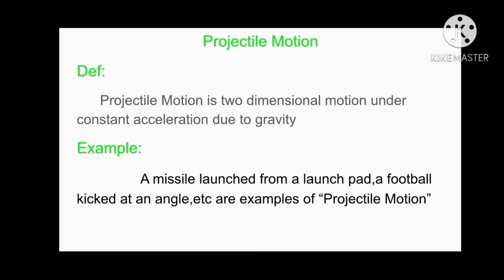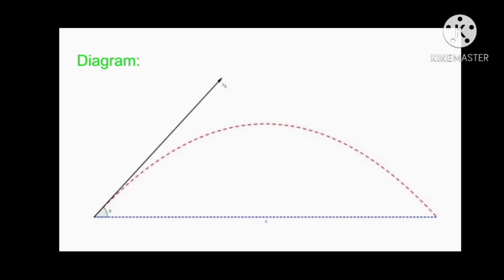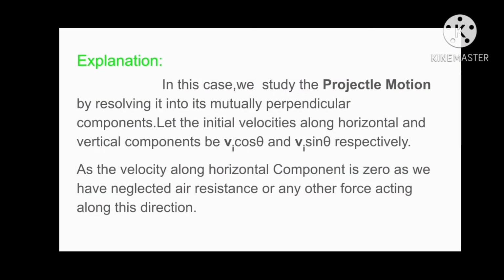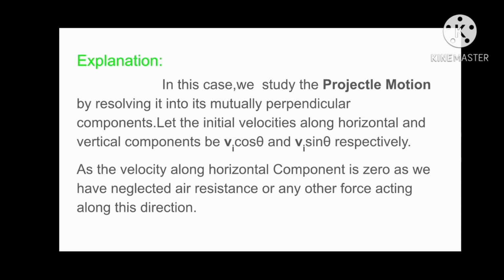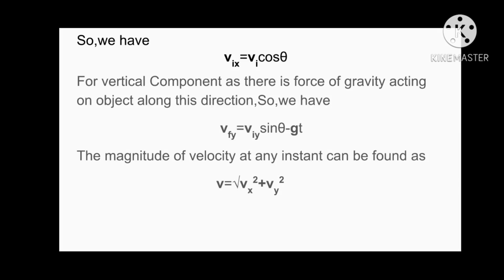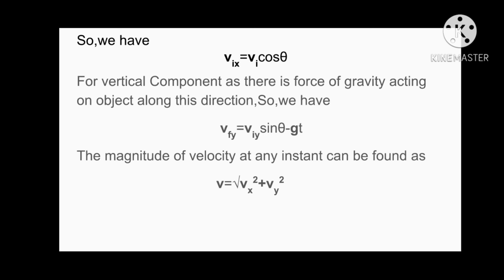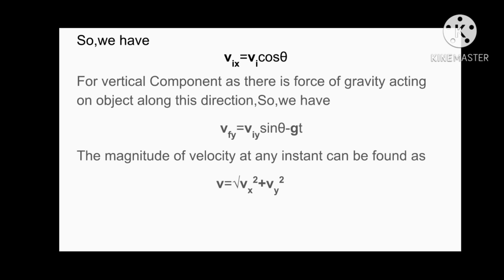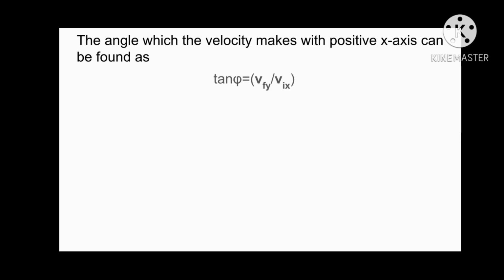Formulas of Projectile Motion | Physics Insight with Ali Asghar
In this video,formulas of Projectle Motion are being derived and explained
Actually,mathematics is the backbone of Physics and without mathematics Physics is incomplete So,there exists many formulas in Physics which are derived by applying mathematical rules.
Projectile Motion is an important term used in Physics for bodies moving along two dimensions.
There also exists many formulas which explain velocities along components/dimensions of Projectile Motion,their angle with positive x-axis and velocity at a particular instant.
These formulas are also derived with the aid of mathematical rules being applied.
In this video,I've derived and explained those formulas.
Hope you will be satisfied

Video Chapters:
0:00 - Intro
0:32 - Projectile Motion
1:39 - Trajectory of Projectile Motion
2:09 - Formulas of Velocities
3:36 - Velocity at a particular Instant
3:44 - Angle with positive x - axis
4:32 - Ending